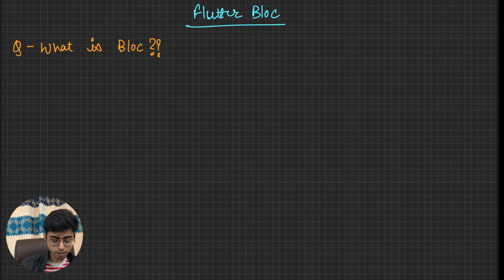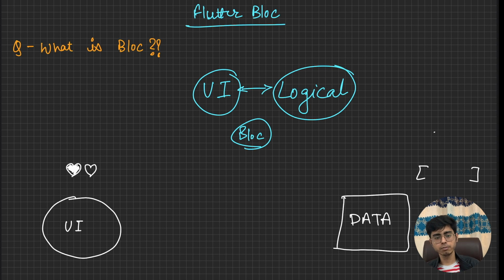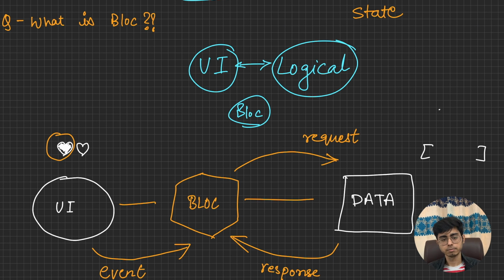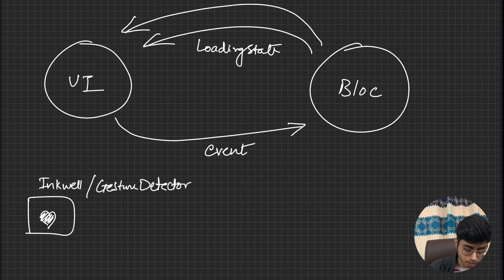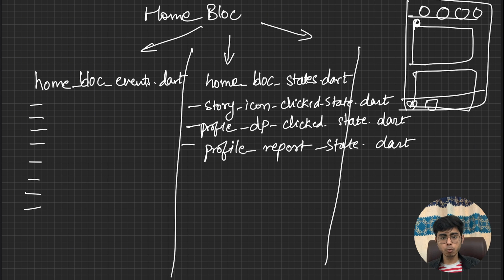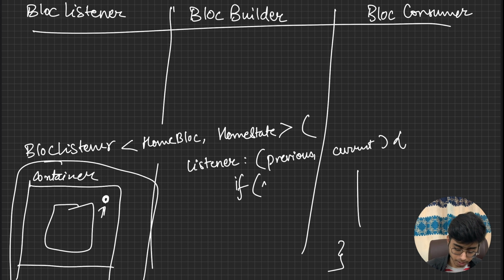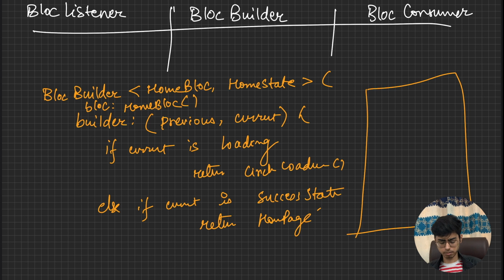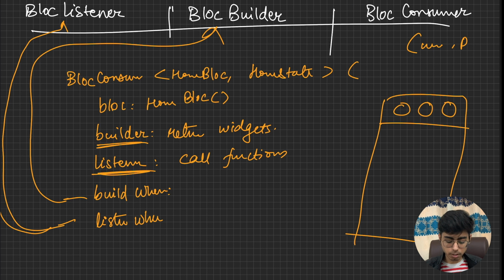🎁Learn Flutter Bloc Theory | Understand Bloc State Management like a Pro